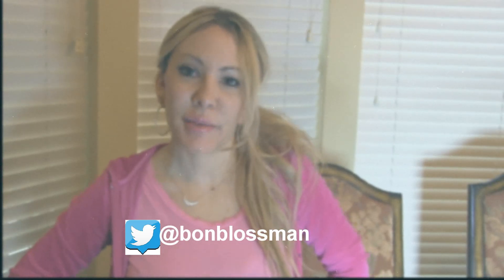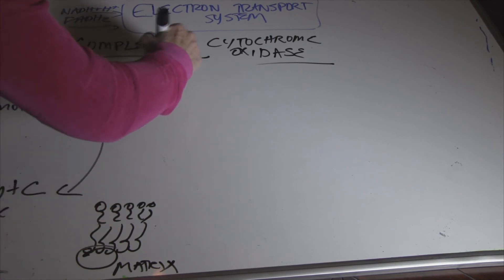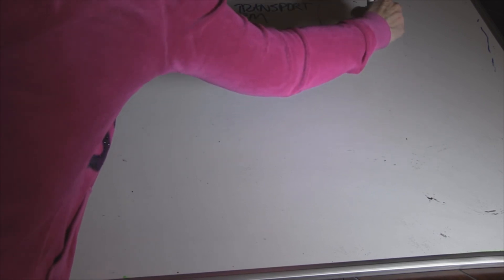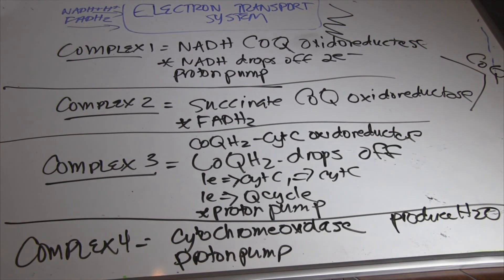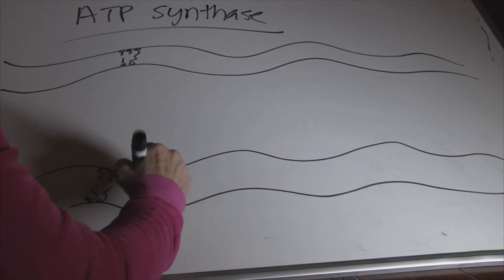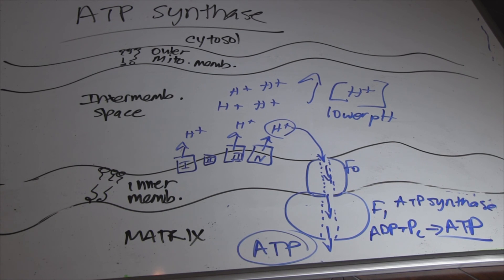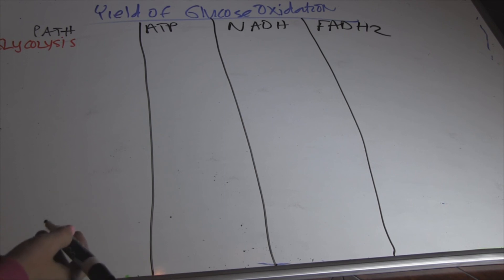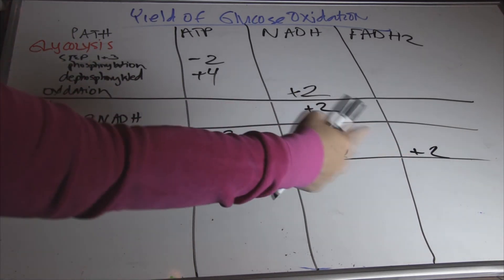Cellular Respiration Tutorial Part 3/ 3- ETS, Chemiosmosis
Another tutorial to get you through your biochem or biology exam.  Cellular Respiration Part 3 of 3 - ETS, Chemiosmosis.  This one isn't very happy, it's more of a lecture...sigh...but if you need it explained...here t'is